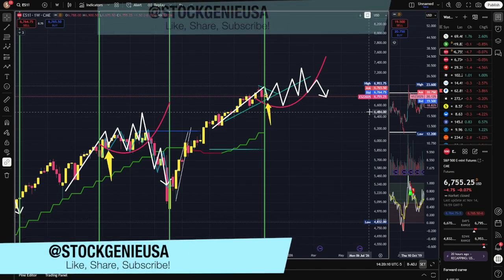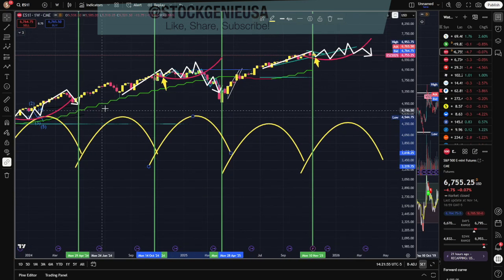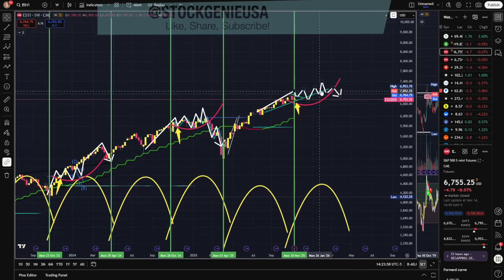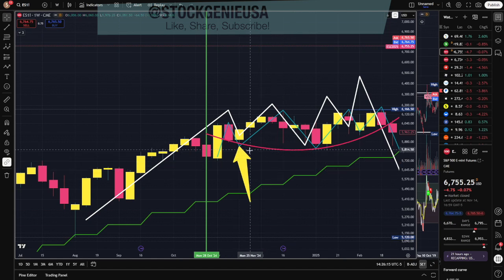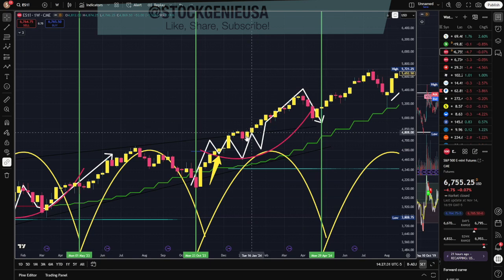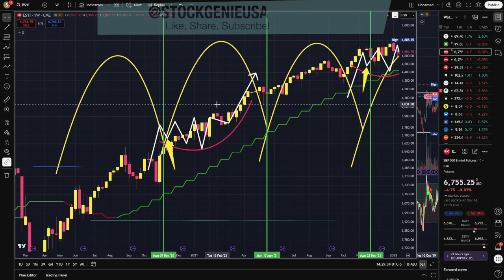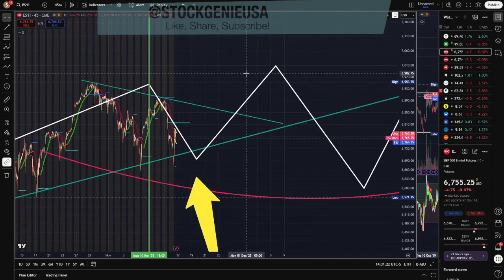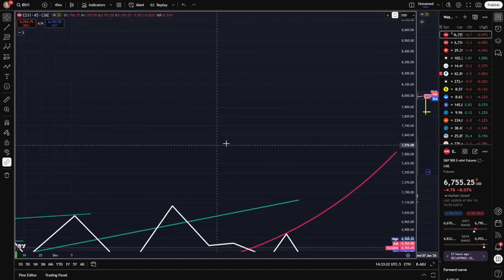IS THE STOCK MARKET ABOUT TO CRASH?? NOT SO FAST! $SPX $spy 11 15 2025 Stock Analysis Cycle Study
IS THE STOCK MARKET ABOUT TO CRASH??  NOT SO FAST! $SPX $spy 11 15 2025 Stock Analysis Cycle Study.  So many youtubers and fintwits are screaming CRASH!  But I have a different opinion.  I ask WHY?

I offer educational videos on how to interpret stock charts.  Anything you learn here can be applied to real world trading, however, this channel does in no way encourage viewers to buy or sell any particular stock.

To interpret charts I will be using a combination of Elliot Wave Theory, Wyckoff distribution and accumulation analysis, Candlestick patterns, Chart patterns, and Hurst cycle analysis. We will also be utilizing news and fundamentals to determine the possible outcomes of the chart.